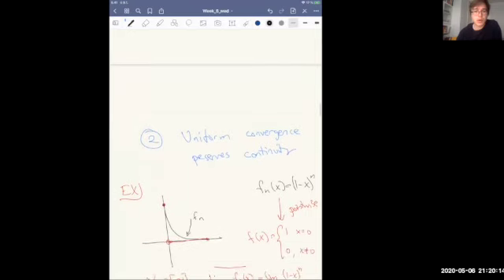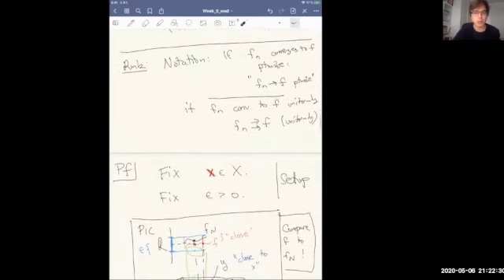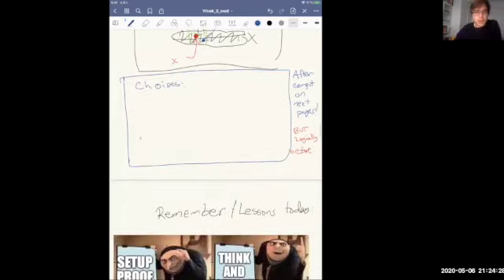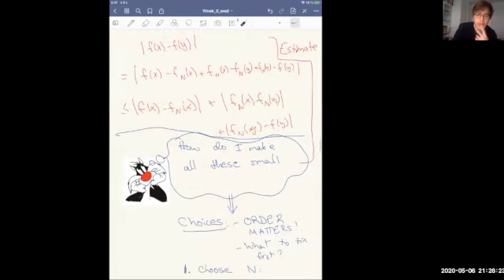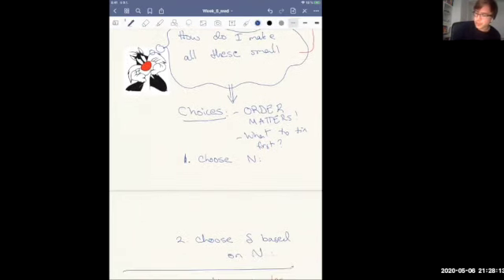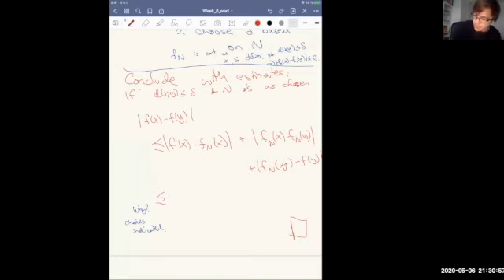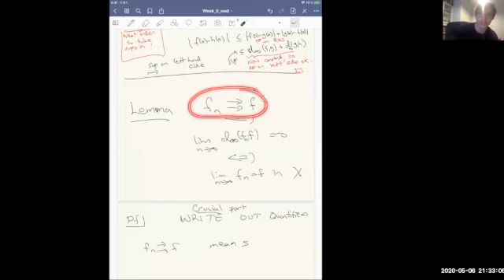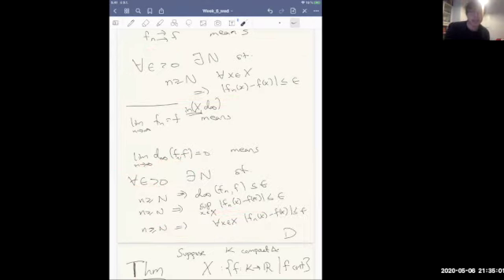Lecture: Week 6, Wednesday, Part 2: Uniform convergence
This part discusses uniform convergence and point wise convergence.